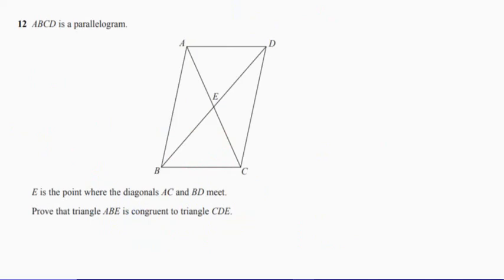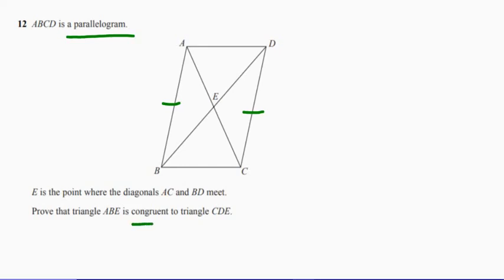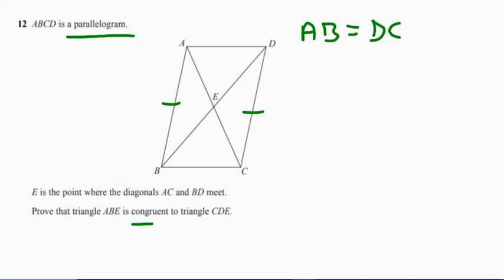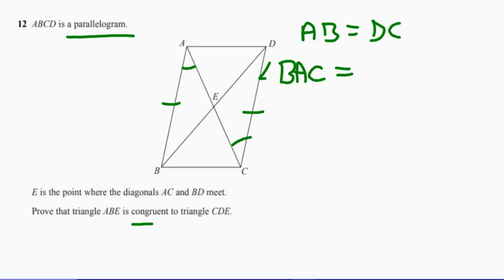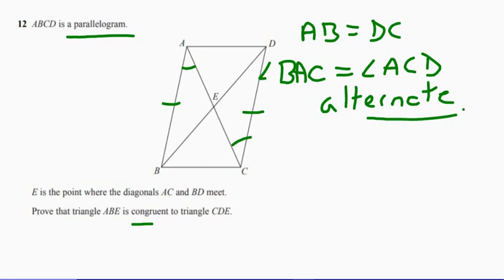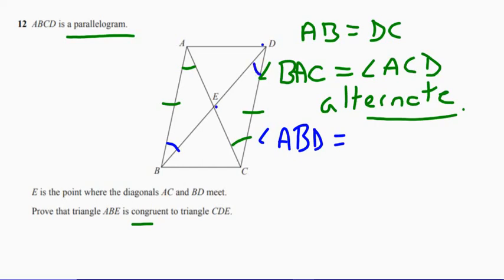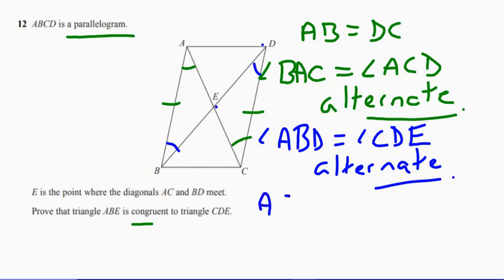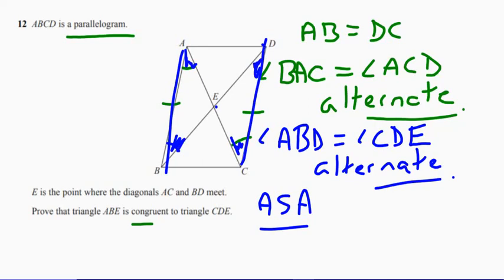Question 12 Higher Edexcel Specimen 2 Paper 1